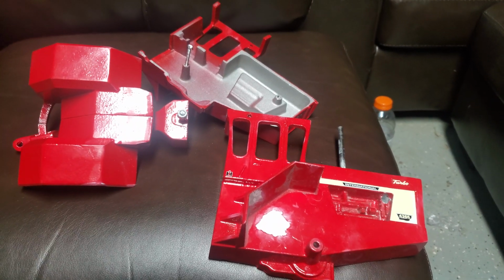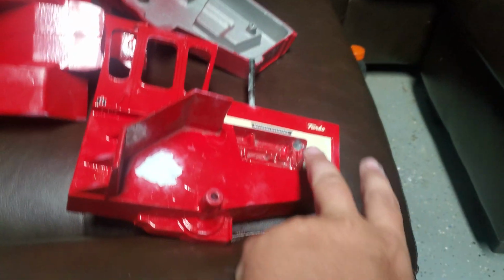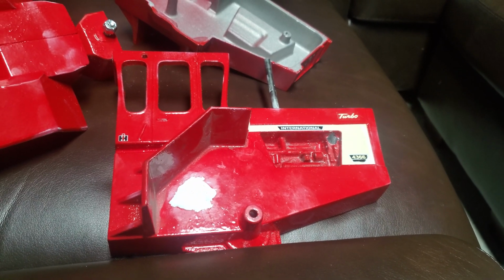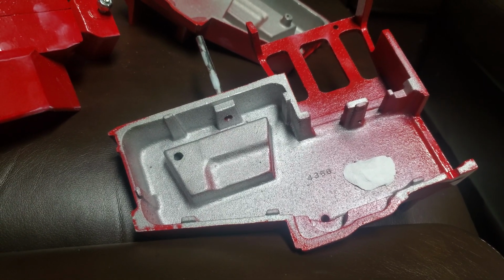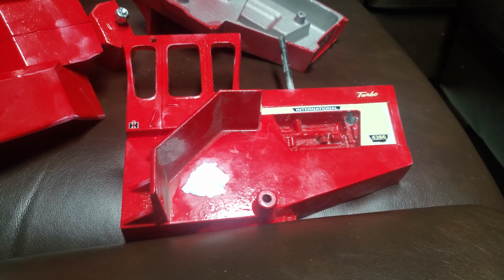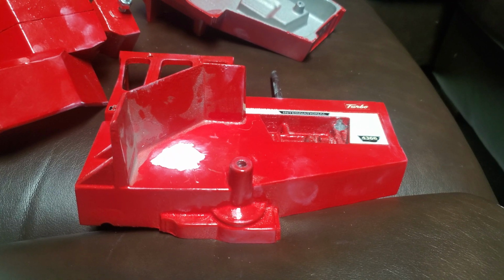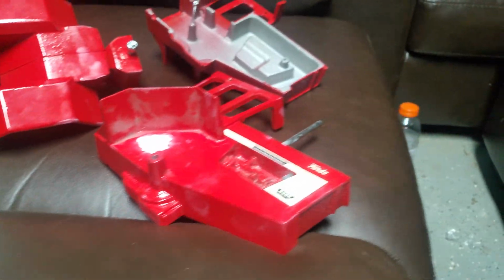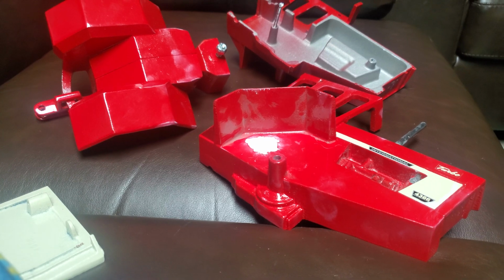Working on a 1/16 international 4wd